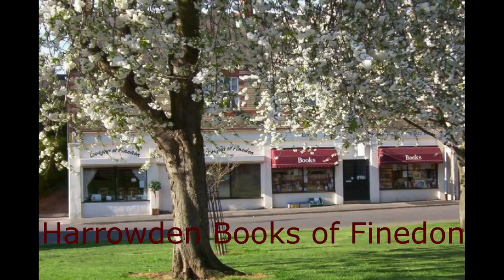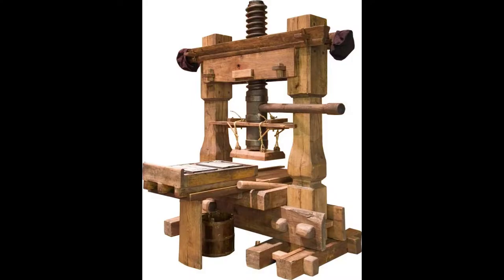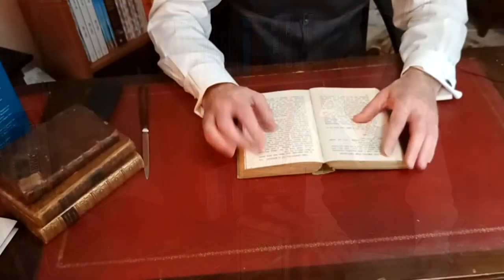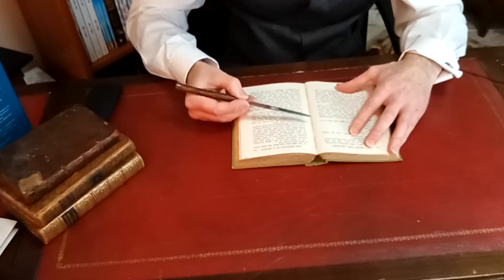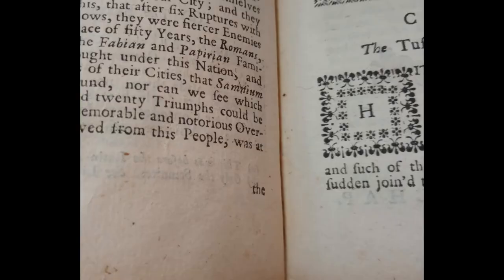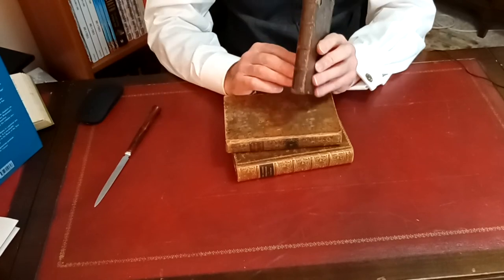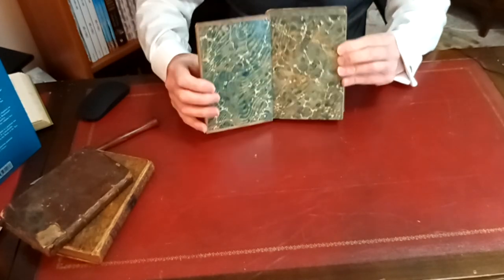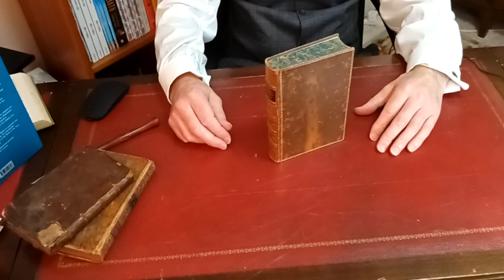How Books Are Made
How books became what they are today and some of the simple reasons behind it.